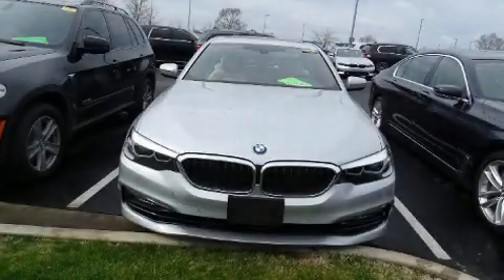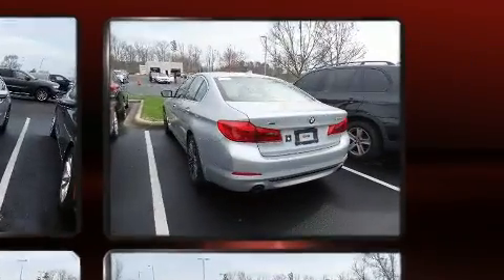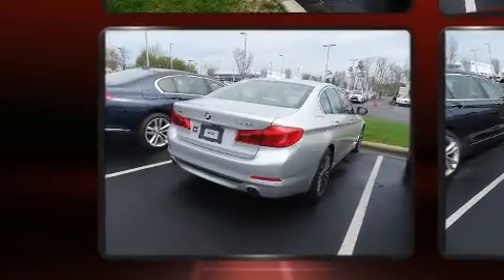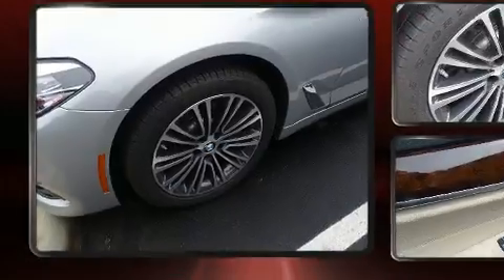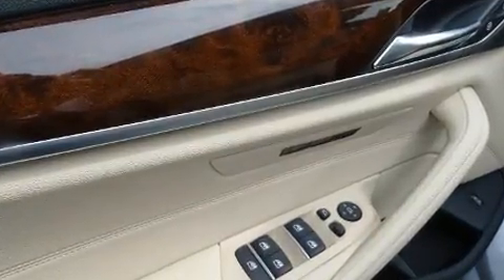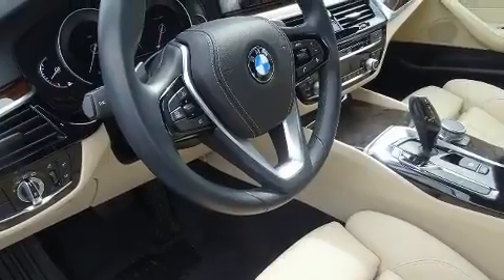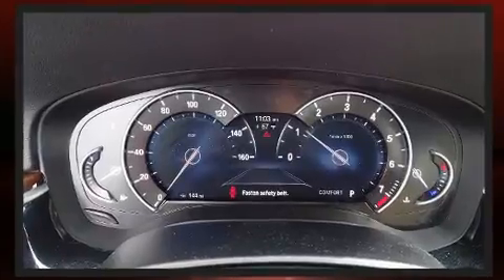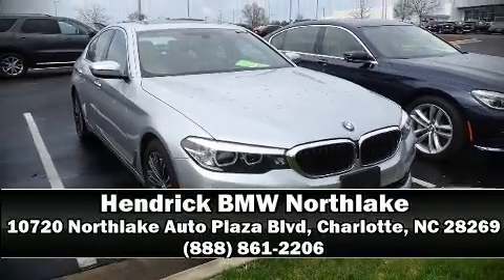2017 BMW 5 Series 530I XDRIVE in Charlotte, NC 28269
10720 Northlake Auto Plaza Blvd

Get excited about the 2017 The BMW 530i With just over 25,000 miles on the odometer, this 4 door sedan prioritizes comfort, safety and convenience. It features an automatic transmission, all-wheel drive, and a 2 liter 4 cylinder engine. The engine breathes better thanks to a turbocharger, improving both performance and economy. BMW prioritized handling and performance with features such as: variably intermittent wipers, a built-in garage door transmitter, a power seat, automatic dimming door mirrors, heated seats, heated door mirrors, and a split folding rear seat. For drivers who enjoy the natural environment, a power moon roof allows an infusion of fresh air. BMW ensures the safety and security of its passengers with equipment such as: dual front impact airbags, front side impact airbags, traction control, brake assist, a security system, an emergency communication system, and 4 wheel disc brakes with ABS. Electronic stability control stands out as a technologically savvy innovation, keeping you better connected to the road. This vehicle has achieved Certified Pre-Owned status, by passing BMW's rigorous certification process. You will have a pleasant shopping experience that is fun, informative, and never high pressured. Stop by our dealership or give us a call for more information.